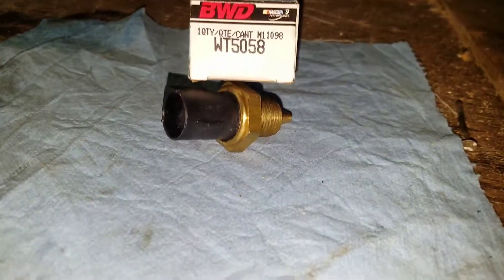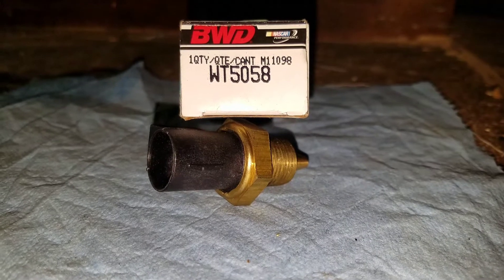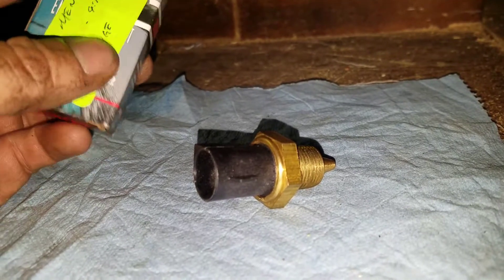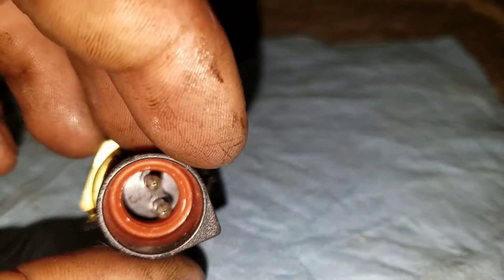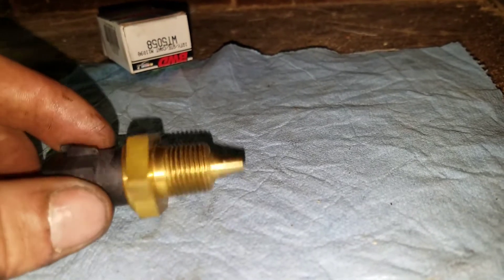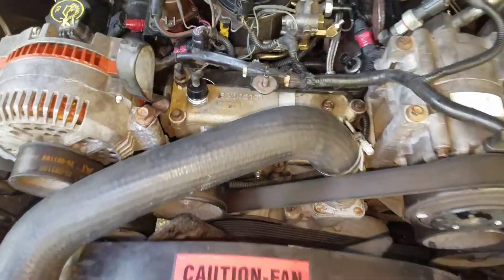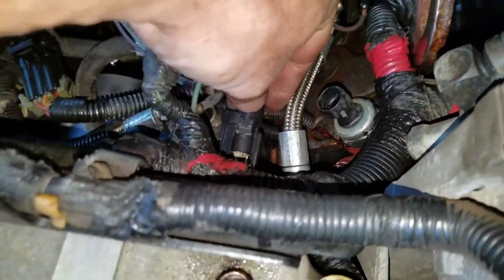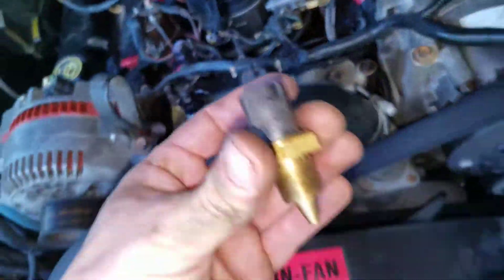7.3 powerstroke eot Engine oil temperature sensor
Unbox and show where it goes and how to do it